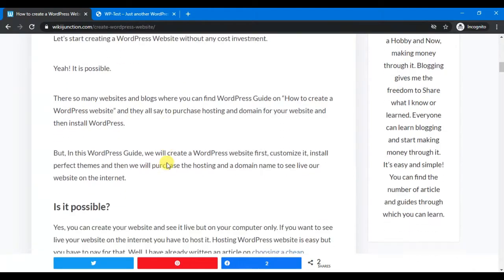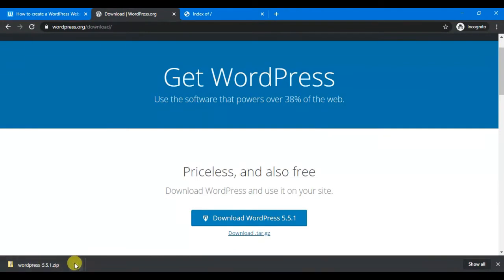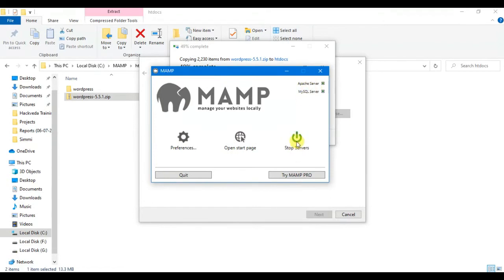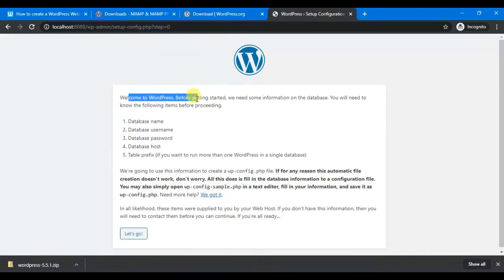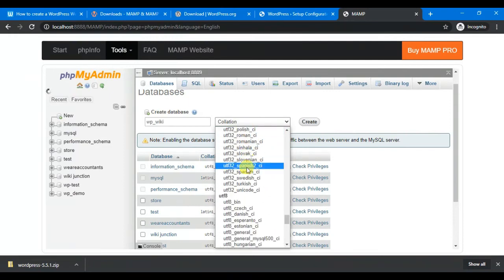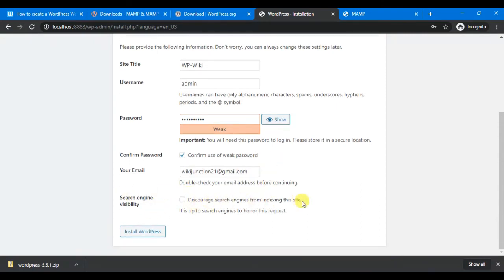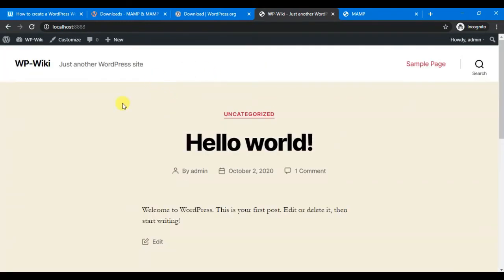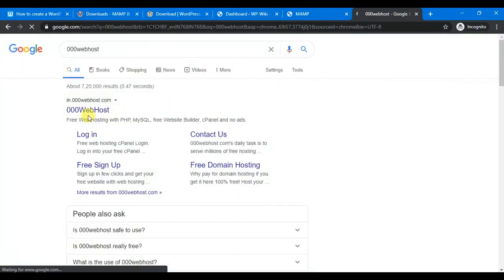How to create a WordPress Website | For Free | WordPress Tutorials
You can create your website and see it live but on your computer only. If you want to see live your website on the internet you have to host it. Hosting a WordPress website is easy but you have to pay for that. This can be done later on when we finished our WordPress website installation.

So, you can create a stunning website on WordPress for free of cost.

Now, I am going to tell you what you need to create a WordPress website.

Don’t Worry! All you need to create a website is available free of cost.

1. MAMP- installs a local server environment in a matter of seconds on your computer. It comes free of charge and is easily installed.

2. WordPress – You need to download WordPress files from wordpress.org. It’s free!

3. Theme – Now, you have to download a free or premium theme for your website. How your website looks like depends only on your theme so if you are planning to buy a theme think before buying that Is this theme is Good for your website? If yes, then buy it.

This can be done later on when we finished our WordPress website installation.

1. Download WordPress Files on your Computer.
2. Download MAMP on your computer.
3. Prepare your WordPress files for installation.
    //Extract in the htdocs folder.
4. Go to Localhost:8888 and run the installation of WordPress.
5. Create a Database from MySQL.
//Go to MAMP and scroll down the page.
//Click on it. A page will open to create the database for WordPress.
//Now, create a database name and choose collation to be “utf8_general_ci”.
//Hit the create button.
Now, Go to the WordPress installation page and paste the info according to it.

Now, Write the Database name that you have created in “myphpadmin”. For me that was wp_demo. And, provide the info that the installation page is asking such as Username, password, and database host. Well, As I said above that the username, password and host are set to default by the MAMP so it is USERNAME & PASSWORD: root and the Database host is localhost.

So, All the installation is done.
Now, you have to give your site name, username, password, and email.

Note: Don’t tick the box of Search Engine Visibility. Otherwise, your website will not be indexed by Google.

And, Hit the install WordPress button.

Now, log in to your WordPress dashboard using your Username and Password.

Your WordPress website has been created successfully.